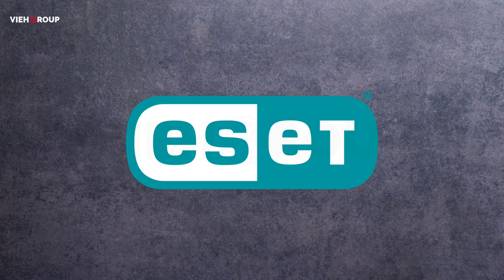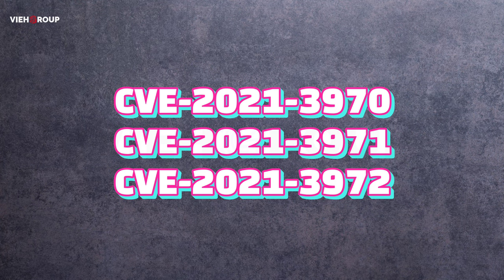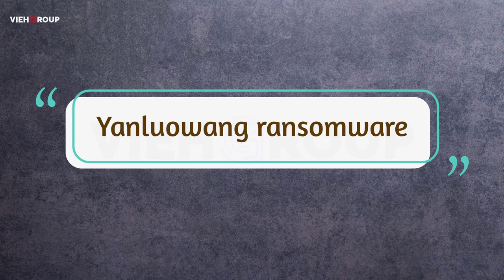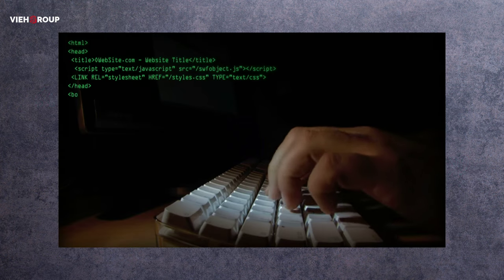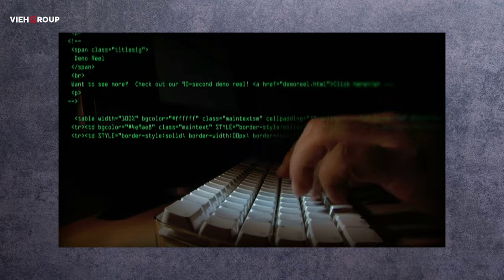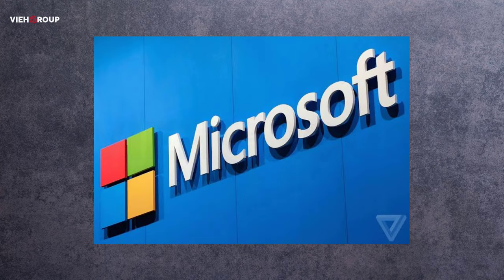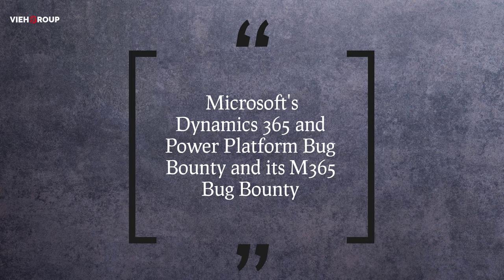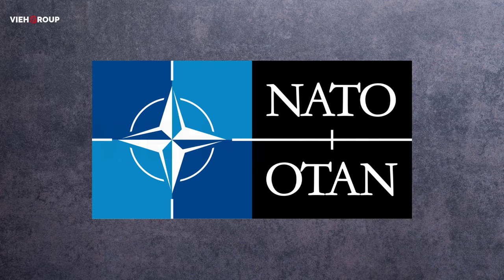Hack Talks #98 | lenovo uefi vulnerability, yanluowang ransomware, Microsoft Vulnerability, NATO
today our news is related to:

- LENOVO latest UEFI vulnerability
- Yanluowang ransomware decryptor
- Microsoft Vulnerability
- NATO latest news on cybersecurity

News source:

- The hackers news
- Security affairs
- pcmag
- bloomberg quint